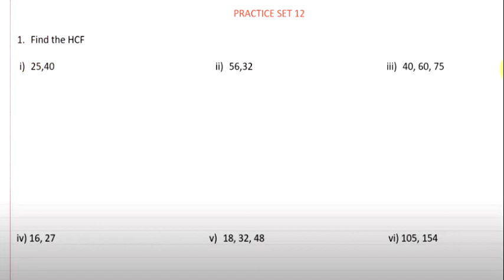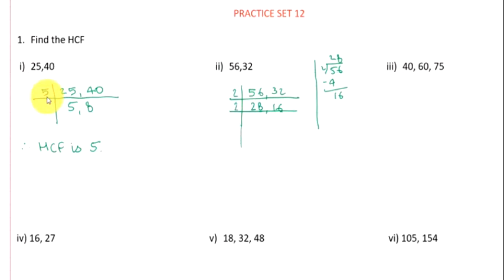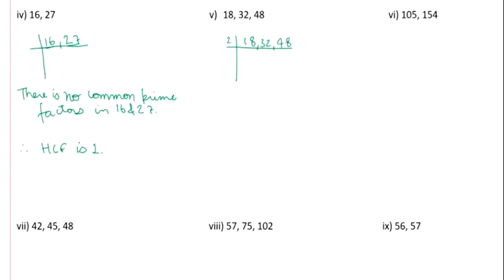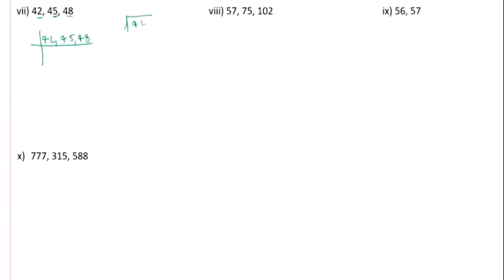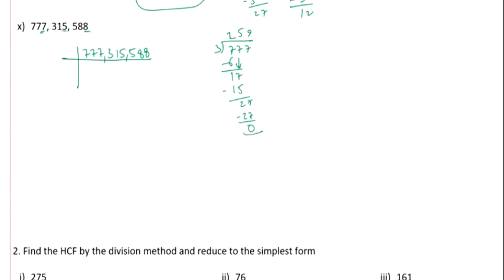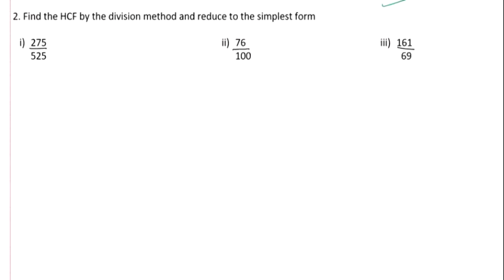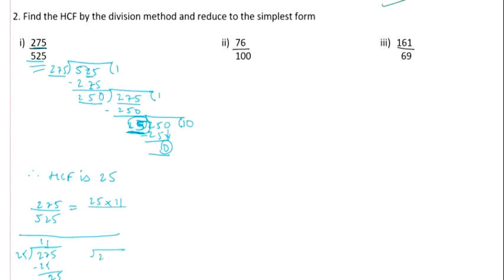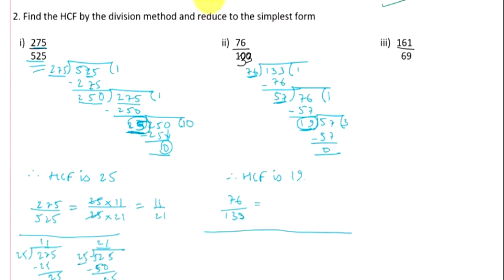7 Maths | Ch3 | HCF & LCM | Practice Set 12